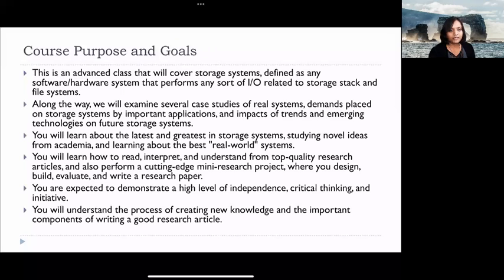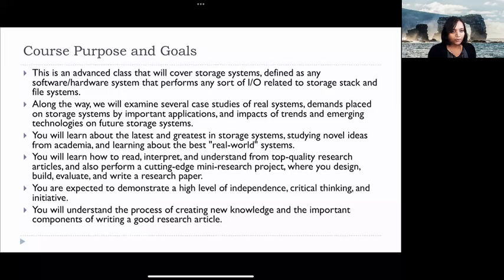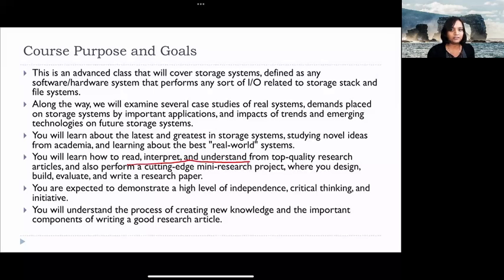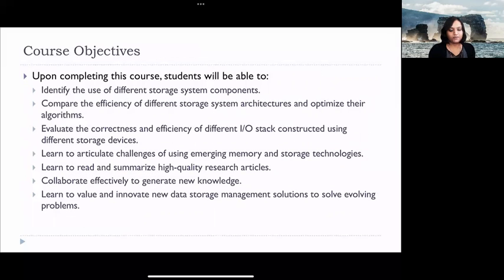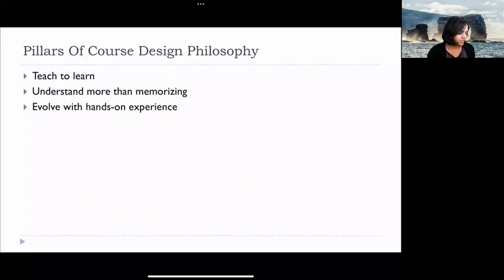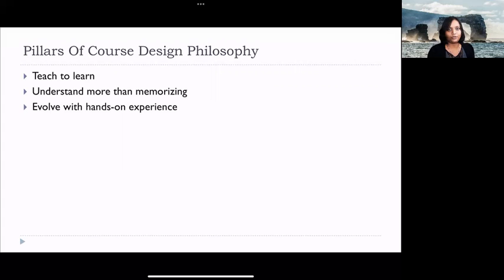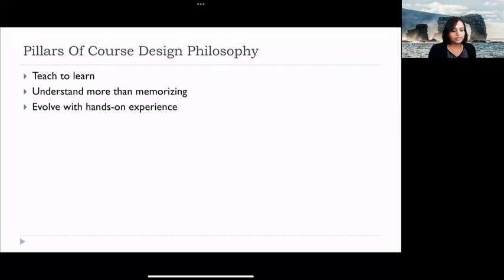Course Objectives - Janki Bhimani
Lecture by Prof. Janki Bhimani. 1. Course Purpose and Goals
2. Course Objectives
3. Pillars of my Course Design Philosophy